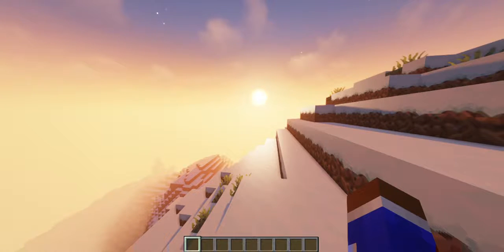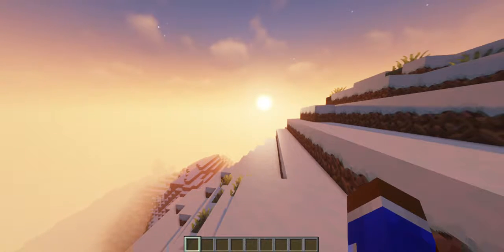Shaders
Use Minecraft shaders they work for Java & Bedrock here are some links
Java